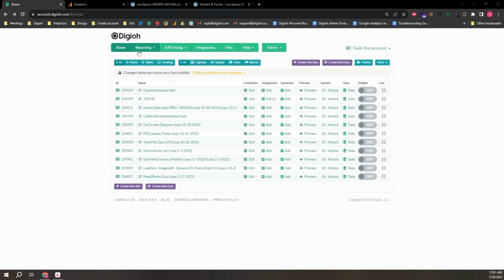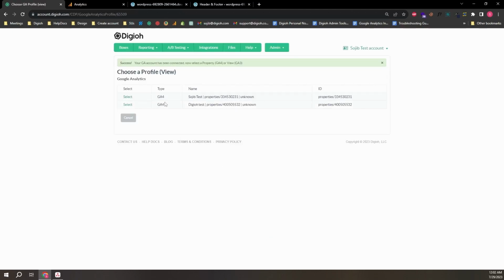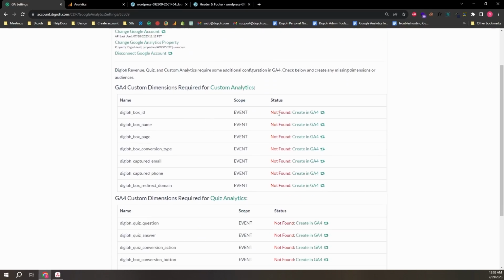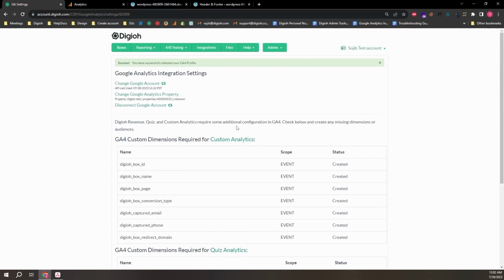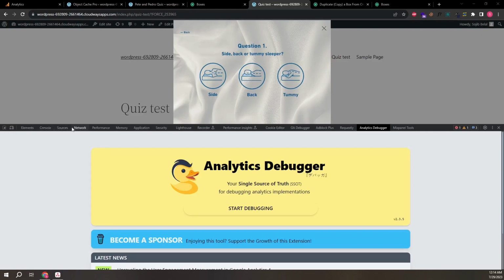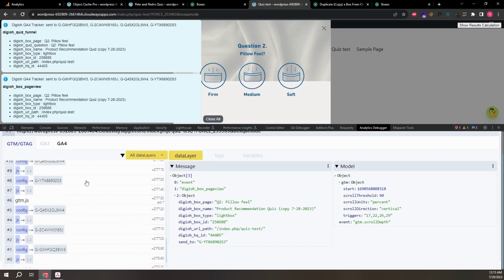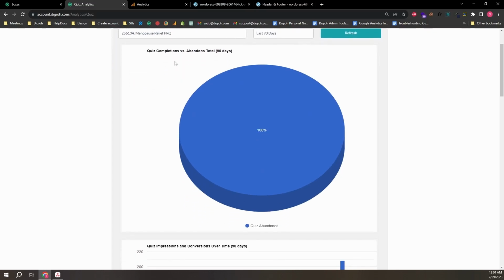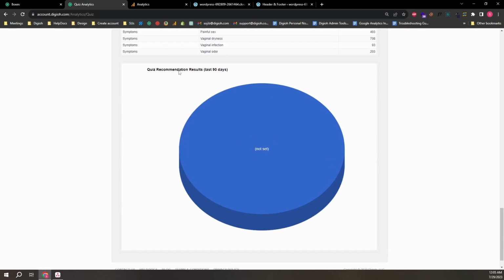How to Set up GA4 Integration with Digioh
This video tutorial walks you through setting up a Google Analytics 4 integration with Digioh.

0:00 Authenticating and creating the dimensions
1:32 Installing the GA4 app in Digioh
1:52 Verify Installation and events
2:33 Reports

About Digioh:
Capture zero-party data with high-converting product recommendation quizzes, surveys, mini-quizzes, dynamic forms, landing pages, preference centers, and more! Digioh empowers brands to reap the rewards of data activation across onsite experiences, in-app experiences, retention marketing efforts, and retargeting campaigns. With over 1,700 customers, such as BistroMD, Better Homes & Gardens, People, MeUndies, and RedBubble - plus 200+ integrations to seamlessly align with your technology stack - Digioh helps brands drive incremental revenue growth, build customer experience, and activate zero-party data at every consumer touch point.